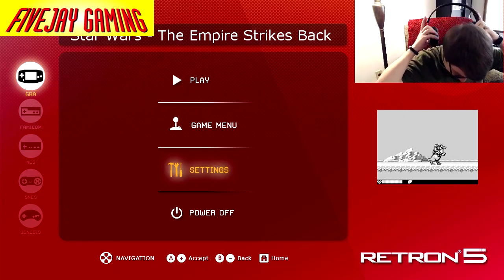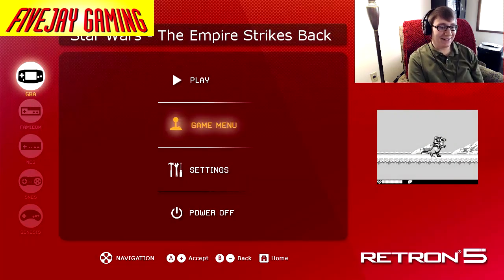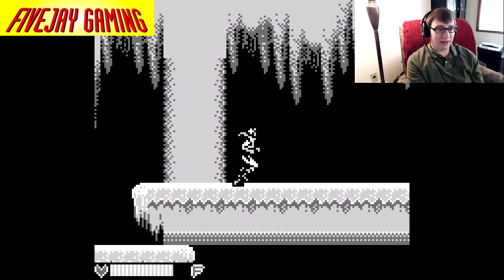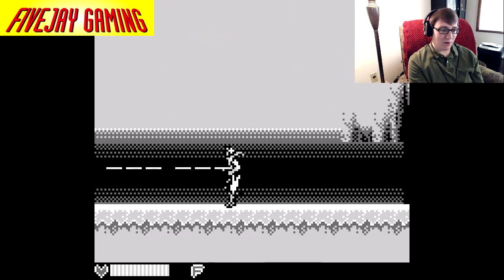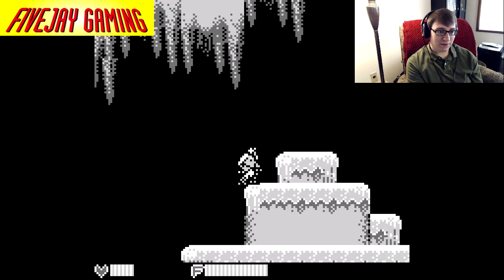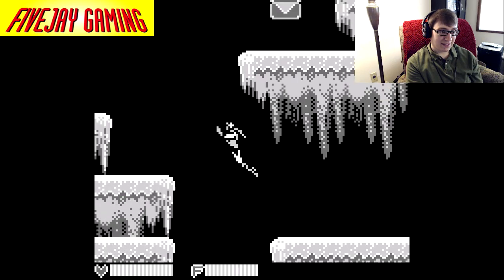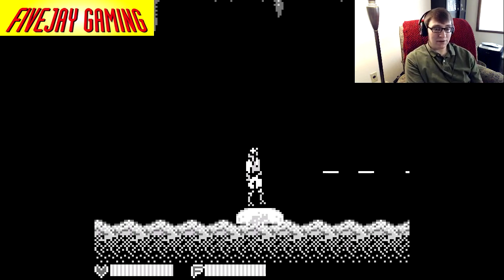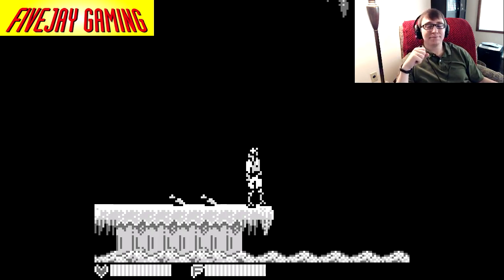Morning Cup 5/4/2016 - The Empire Strikes Back (GB) - FiveJay Gaming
Here's a deep cut; Empire Strikes Back on GameBoy! We had some fun making fun of Luke and struggling to understand the obtuse gameplay.